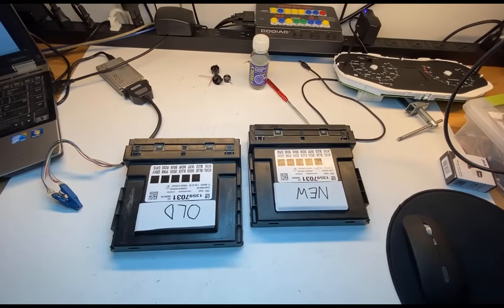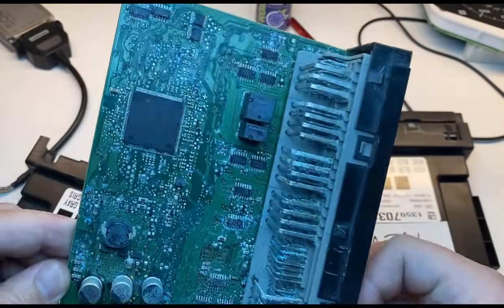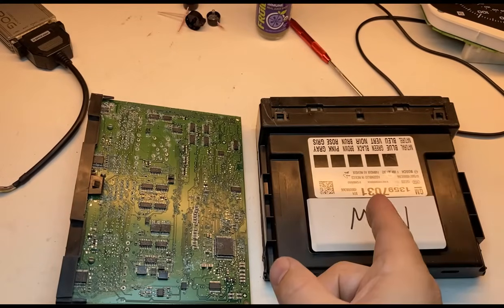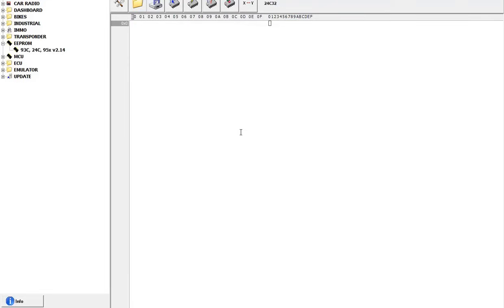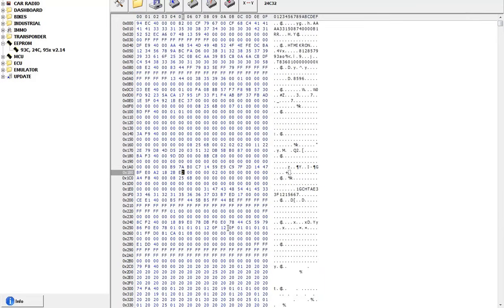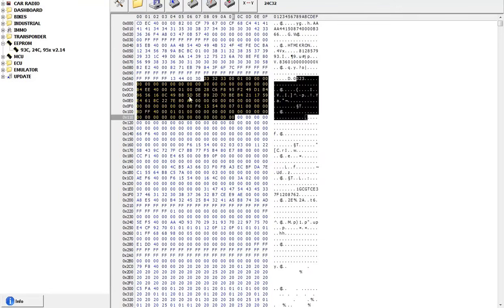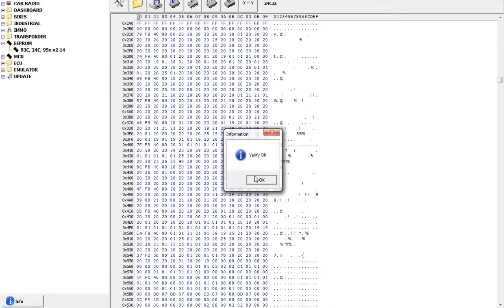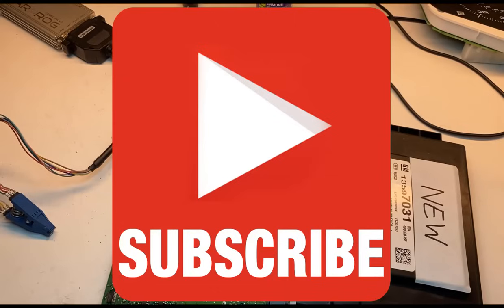Chevy BCM Replacement - GM BCM Clone - GM anti theft light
Watch as we show you how to replace and clone a BCM on a Chevy vehicle. Learn about BCM programming, replacing a bad BCM, and troubleshooting the GM anti-theft light.

Don't let a bad body control module ruin your driving experience. With our step-by-step instructions, you'll be able to replace and clone your BCM like a pro. Say goodbye to that pesky anti-theft light and ensure your vehicle is running smoothly with a functional BCM.
In this video, we'll show you how to replace your Chevy BCM and clone it for GM anti-theft light solutions. Learn about the body control module and how to fix a bad BCM. No more BCM programming headaches with this easy step-by-step guide!

GM BCM Parts

In this Chevy BCM Replacement - GM BCM Clone - GM anti theft light video I show you how to program a used bcm into your gm, Chevy, hummer, gmc, and Cadillac.
if you need this clone service for you gm bcm here's a